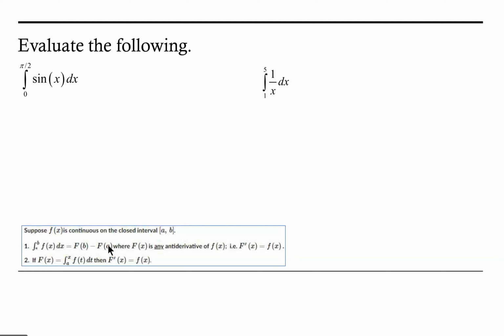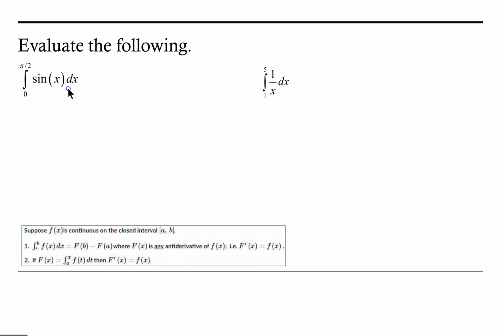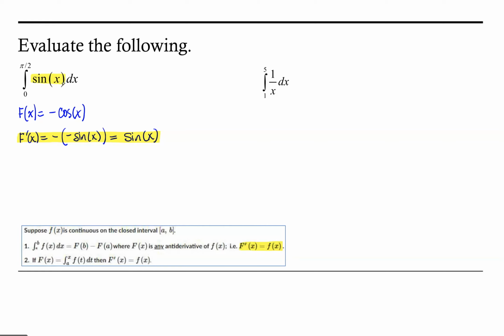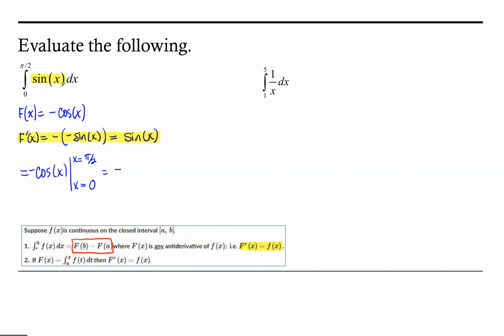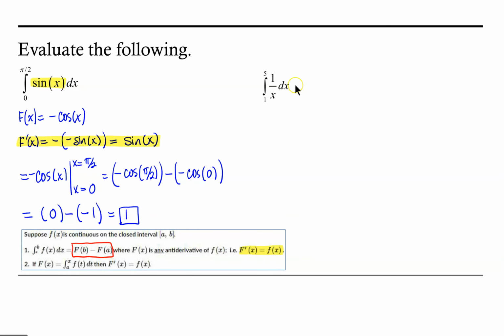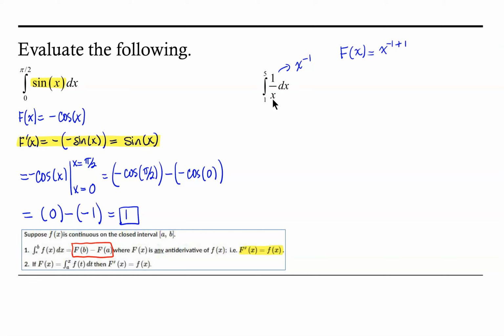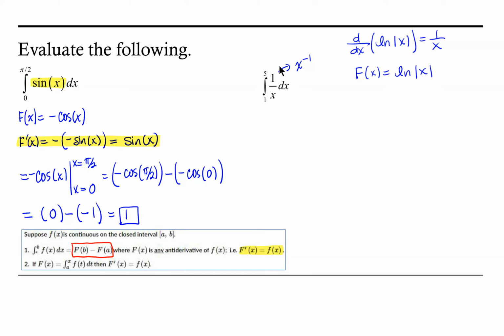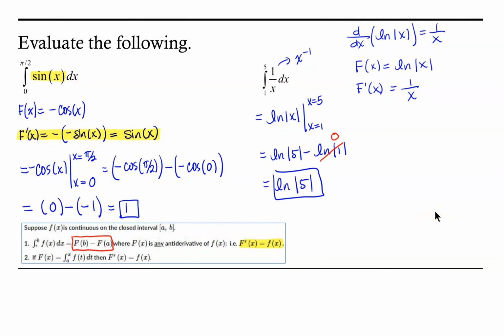Fundamental Theorem of Calculus: Evaluating Basic Forms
This video contains two examples of evaluating a definite integral from the basic forms of sin(x) and 1/x.